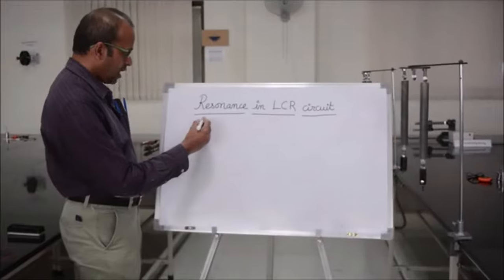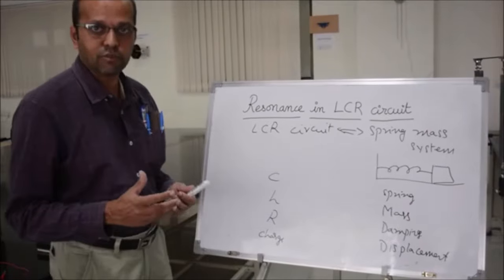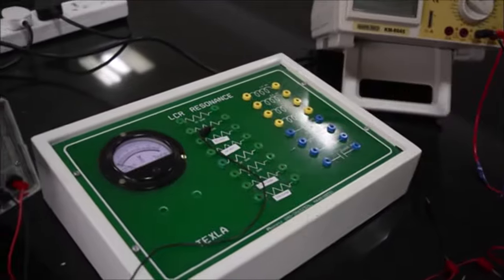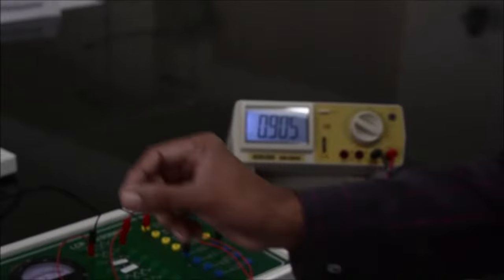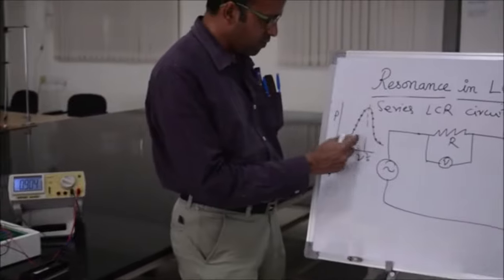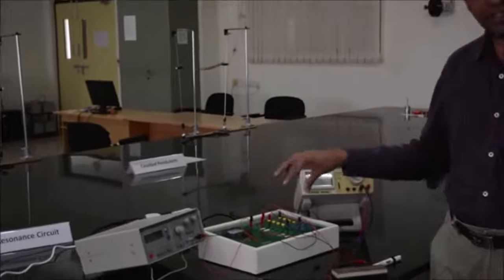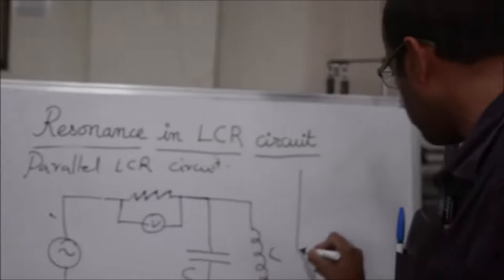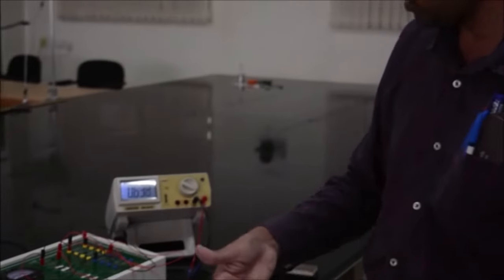Resonance in LCR circuit Exp7